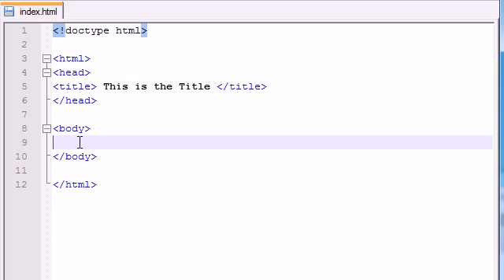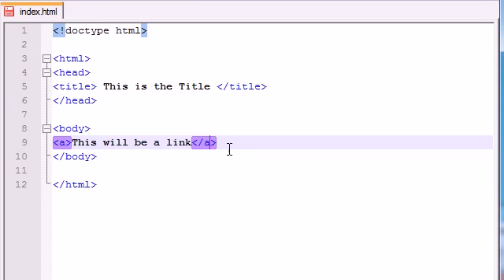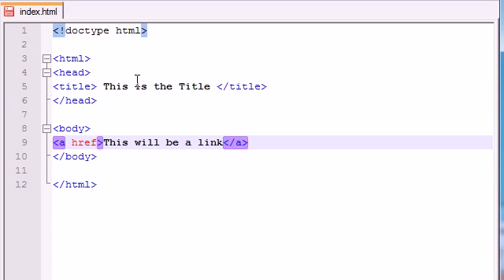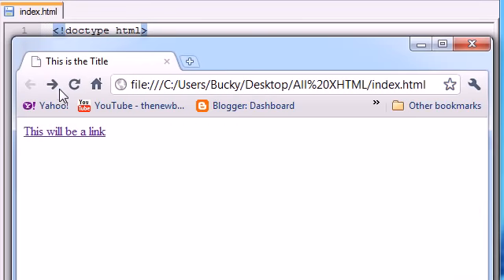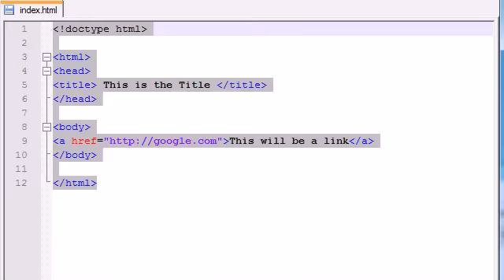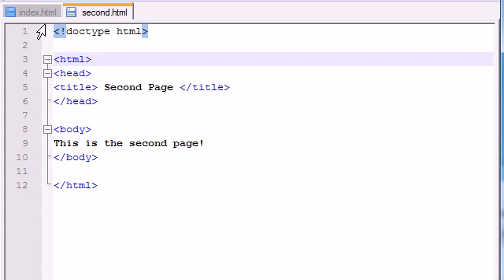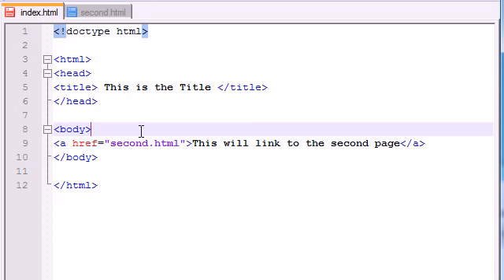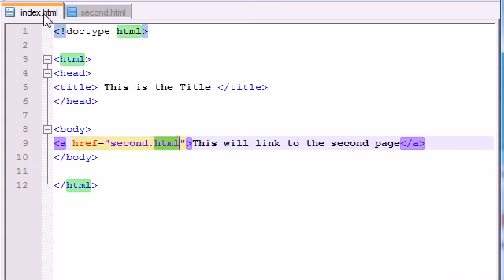XHTML and CSS Tutorial 6 Adding Links to our Webpage ‏